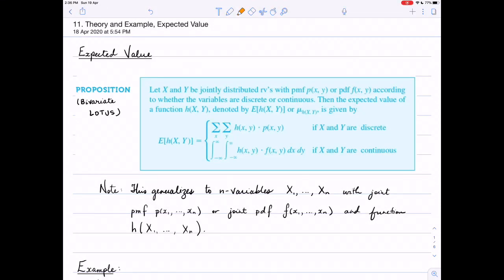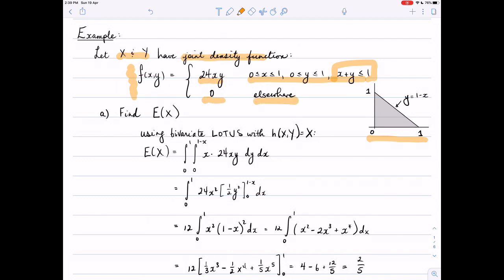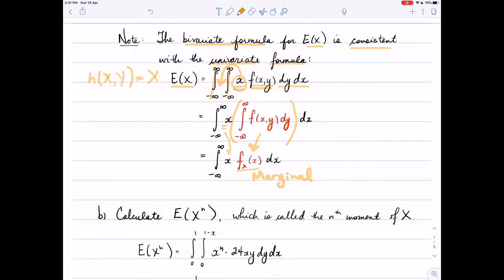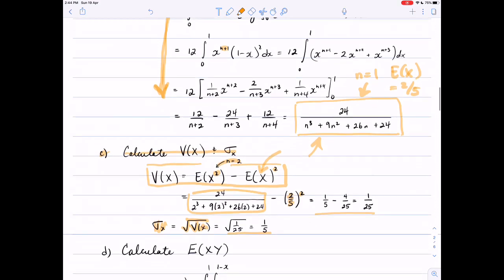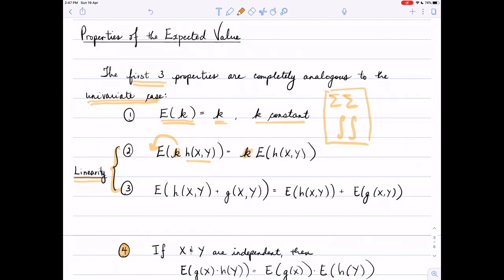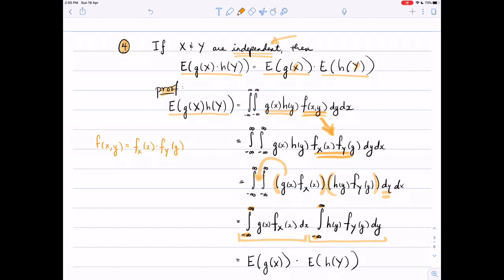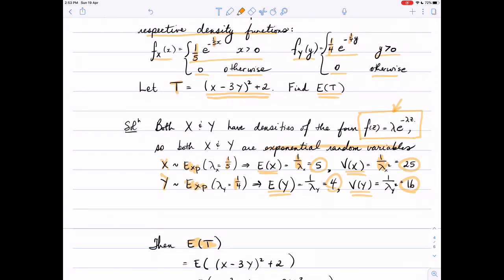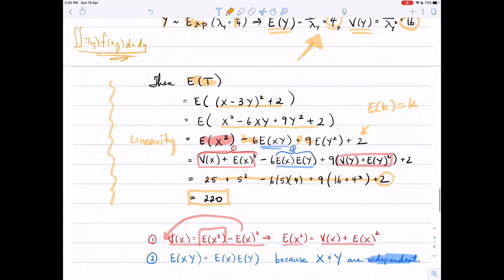Video 17, Theory and Examples, Expected Value of a Function of Jointly Distributed RVs, 1 of 1